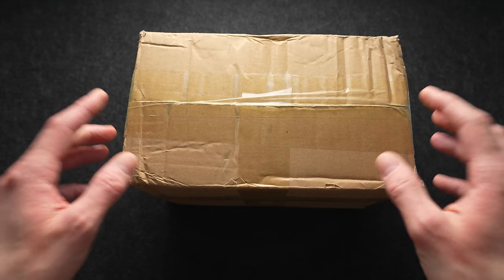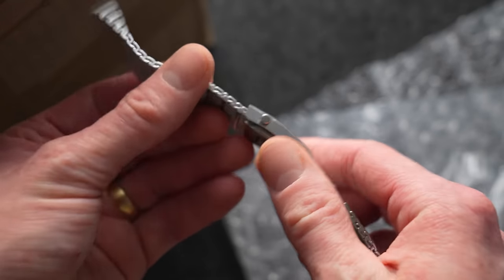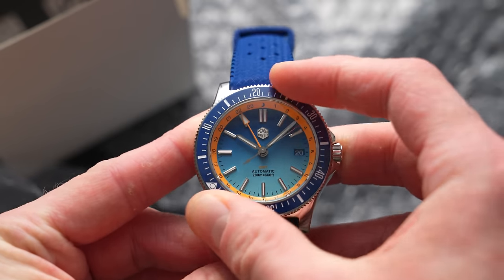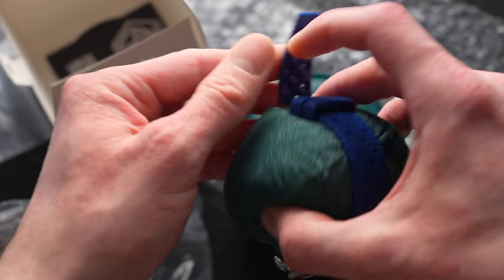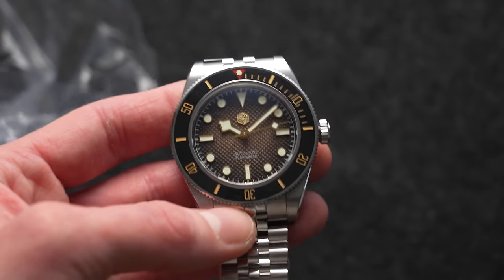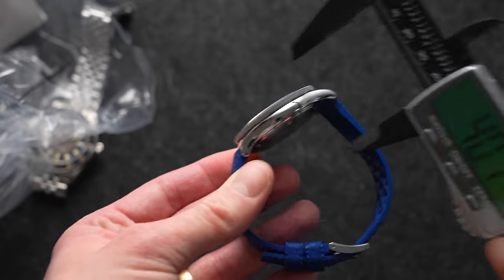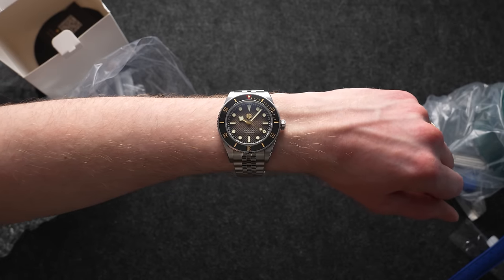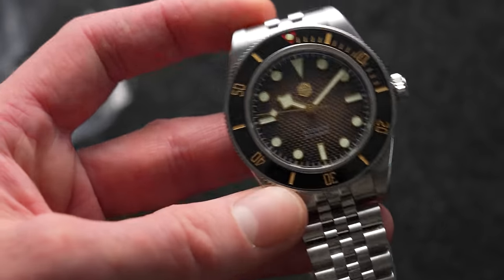San Martin Sent Me A 'Mystery Box' Of Watches...What's Inside?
Adjustable Milanese Mesh Bracelet
SN0119 (& Other Colors)

San Martin provided review samples for this video.

This watch may be reviewed on our review channel, Ben's Watch Club